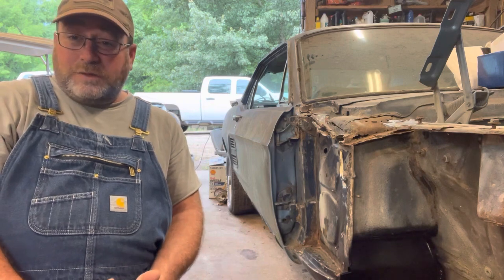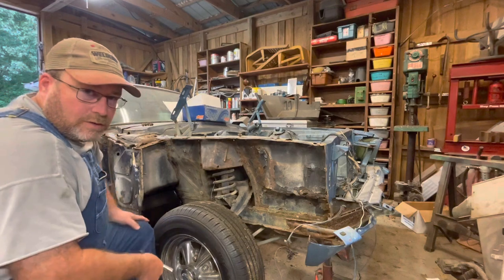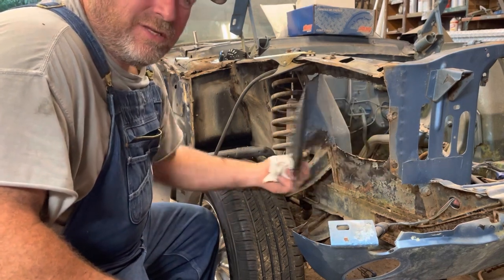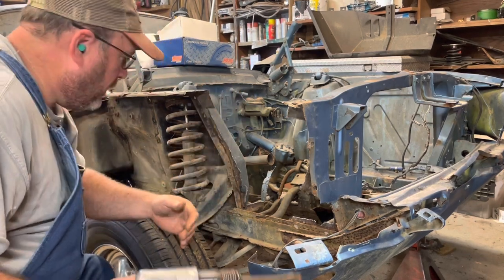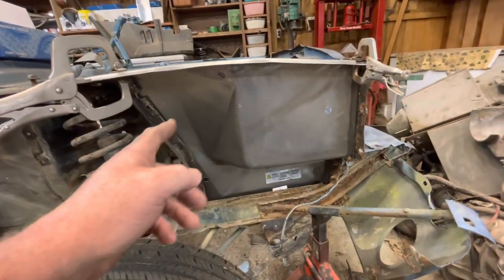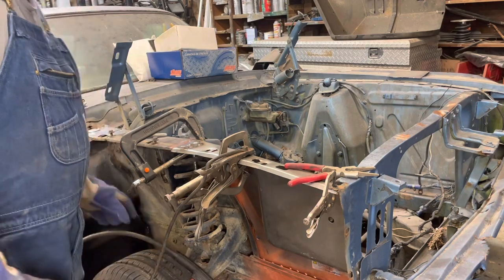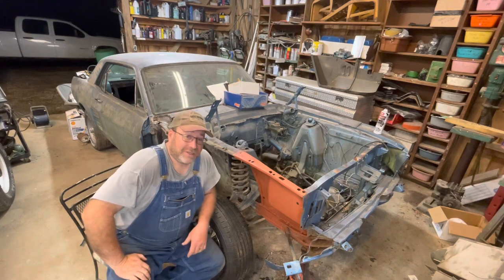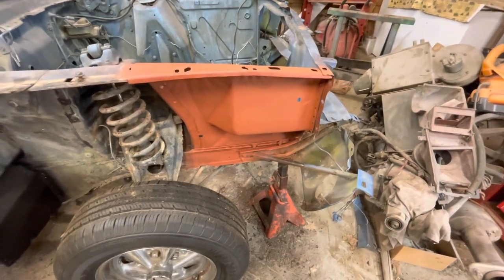Ole Blue - 1967 Ford Mustang gets a new fender apron and battery tray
Follow along as “Ole Blue” gets shed of some rusty metal around the battery tray and fender skirt.